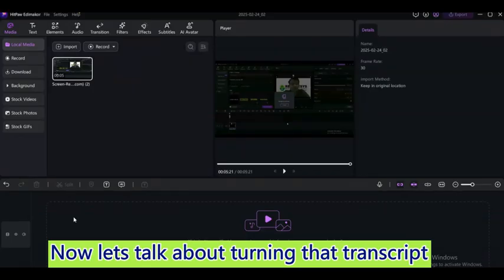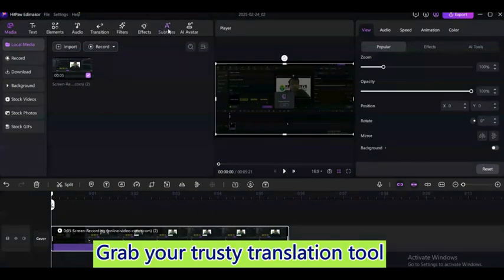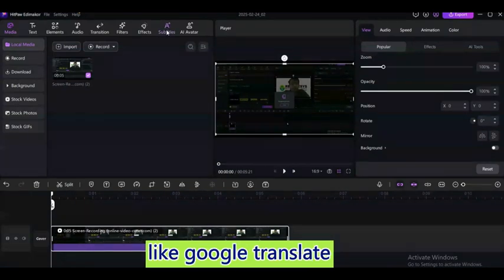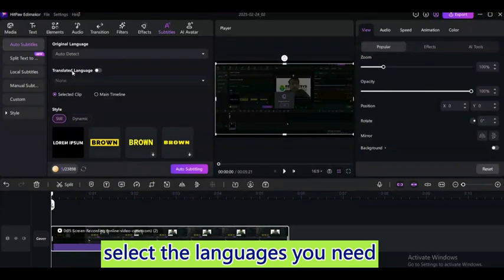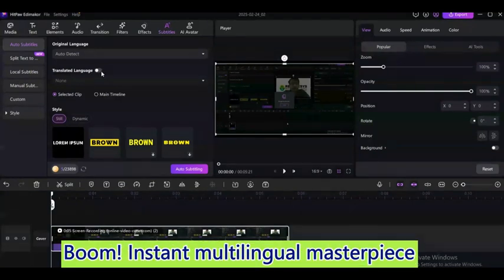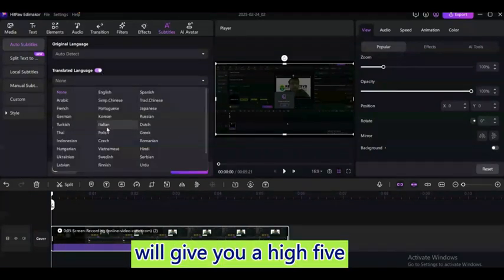How To Transcribe and Translate Microsoft Team Meetings | Auto Note Taking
Easily Transcribe and Translate Microsoft Team Meetings 2025 | Voice to Text
In this video, we'll show you how to harness the power of HitPaw Edimakor to effortlessly transcribe and translate your Google Meetings. Whether you need to capture meeting notes, generate captions for accessibility, or make your content available in multiple languages, we've got you covered!

Join us as we walk through the step-by-step process:

0:00 - Intro
0:22 - Transcribe  Microsoft Team Meetings
0:31 - Get Microsoft Team Meetings Record
0:51 - Transcribing and Translating the Meeting Audio
1:40 - Outro

With HitPaw Edimakor's advanced AI capabilities, you can save time, boost productivity, and ensure your meetings are accessible to a global audience. Stick around until the end to see just how seamless the process can be!